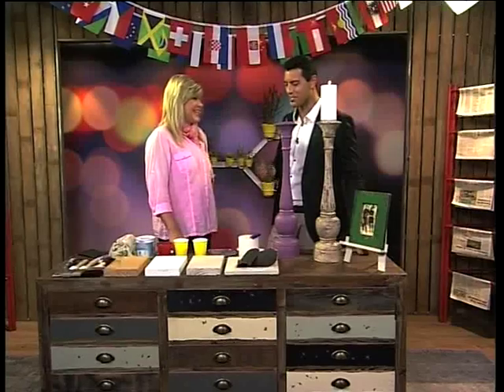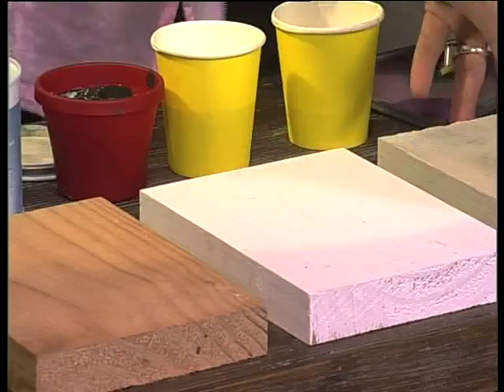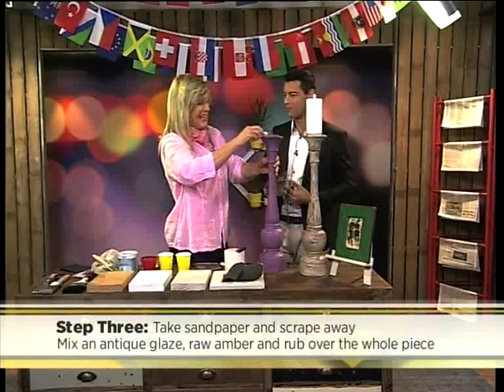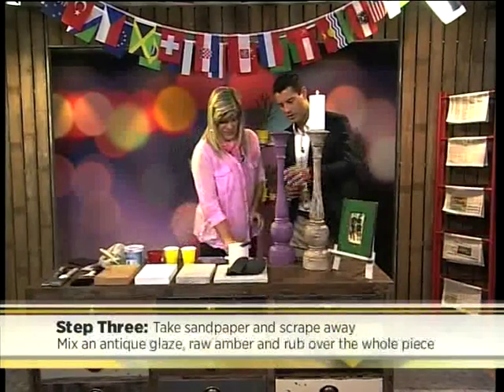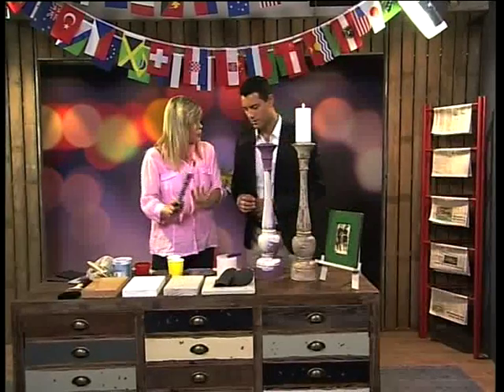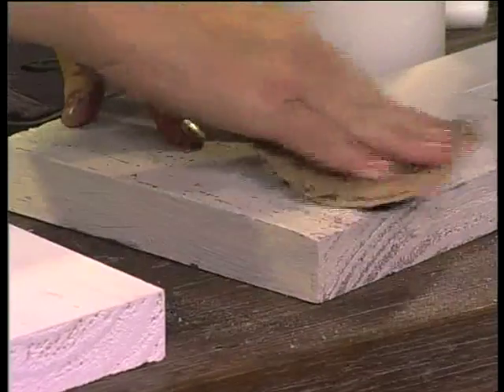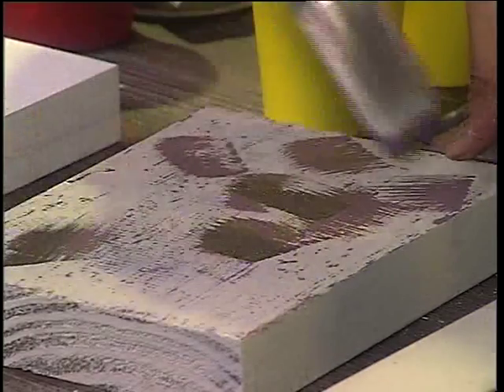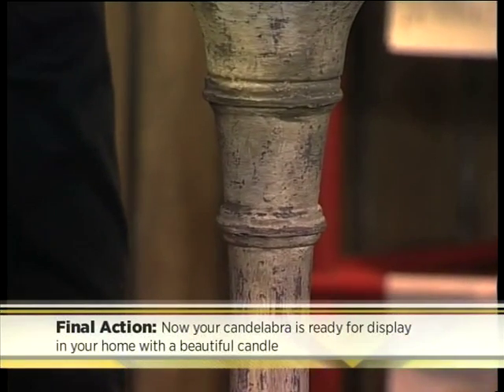DIY Shabby Chic Effect (27 June 2014)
Shabby chic decor brings in elements of romance and antiquity. Common in French cottage decorating, the shabby chic style uses light, feminine colors, such as pink and white, and employs faux finishing techniques to give furniture a weathered, shabby appearance. Shabby chic painting looks best on wicker or on antique pieces with ornate carving. Like other faux painting techniques, shabby chic painting uses glaze to make the paint achieve different effects.